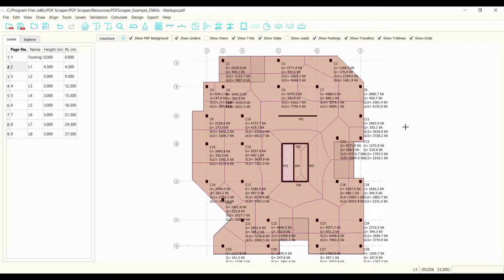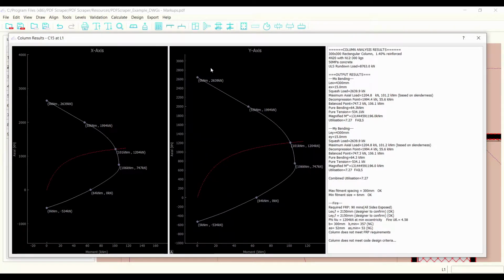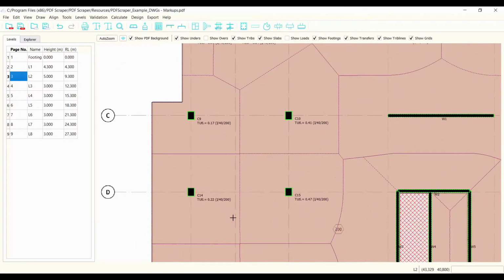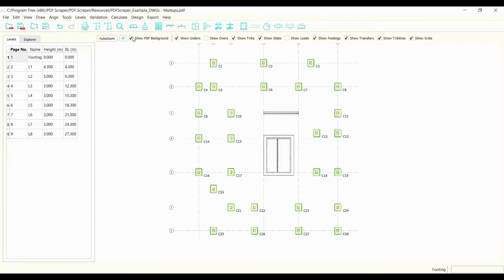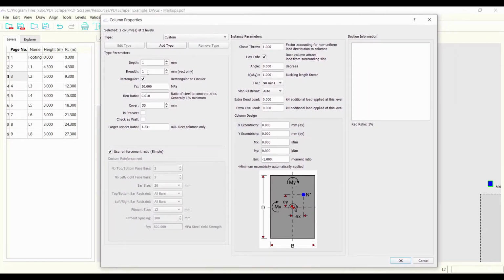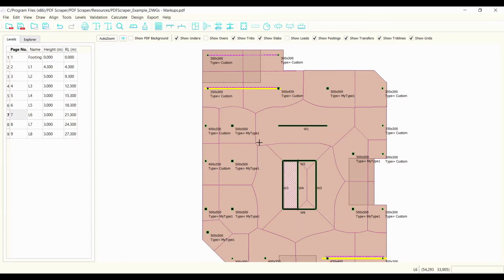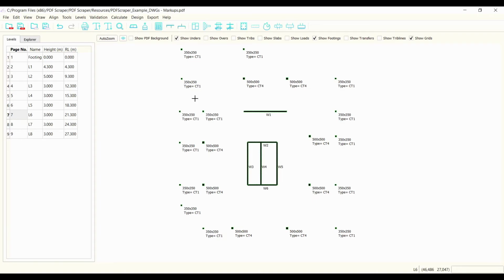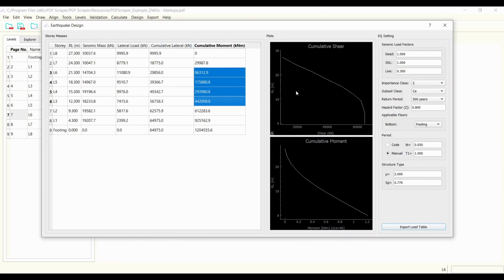Tribli Tutorial Series - Part 3 - Structural Design and Optimisation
This video is part 3 in the Tribli (formerly PDF Scraper) video tutorial series.